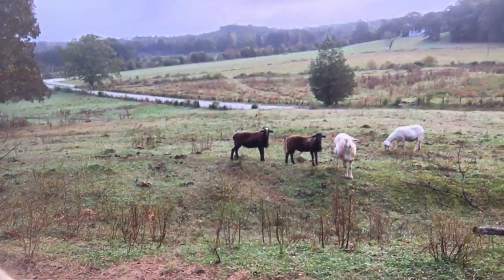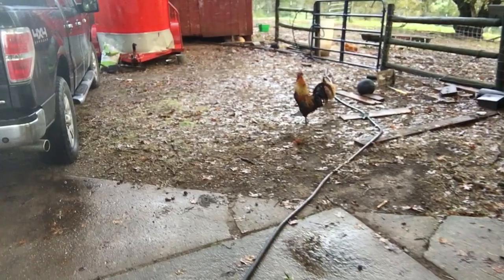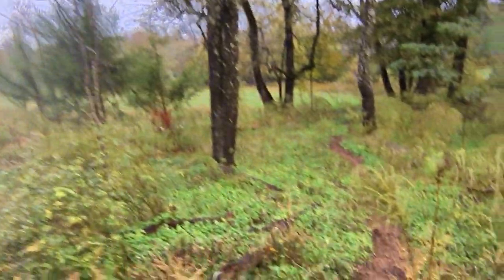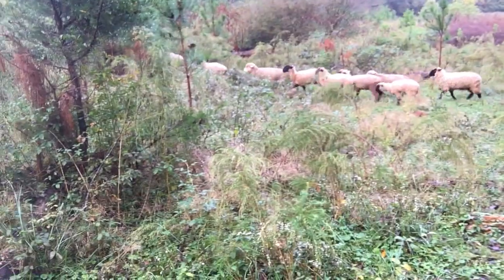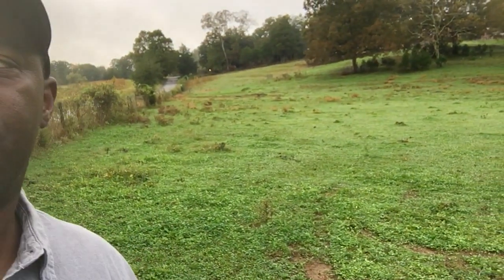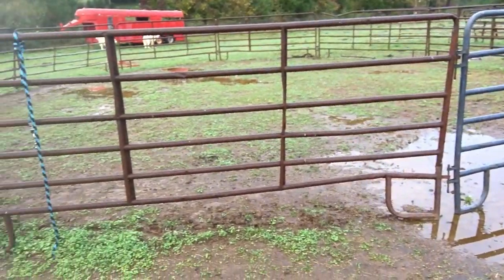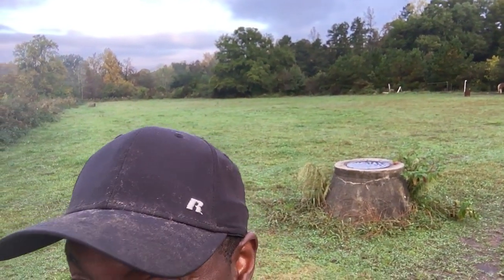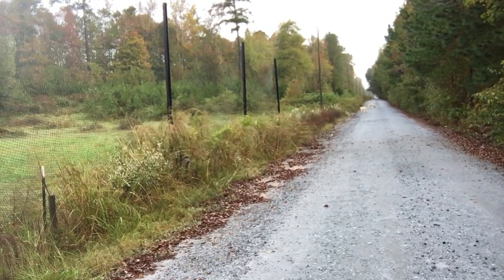Morning Stroll and Subscriber Giveaway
The Principal Farmer, checks on the farm and announce give away for hitting 1,000 subscribers.